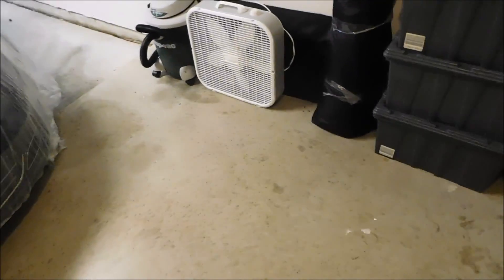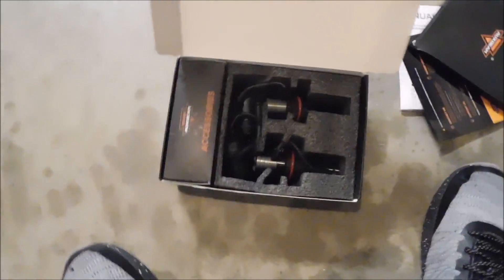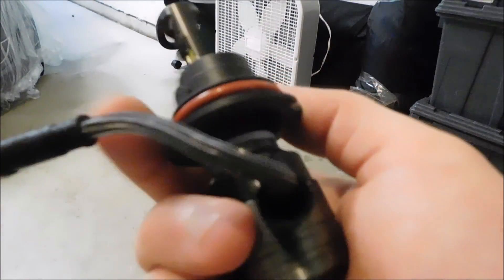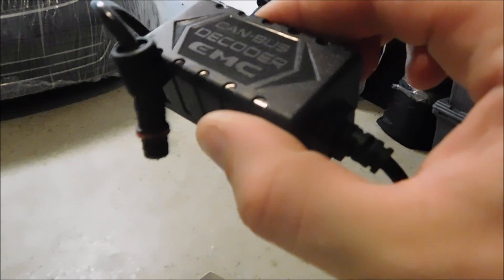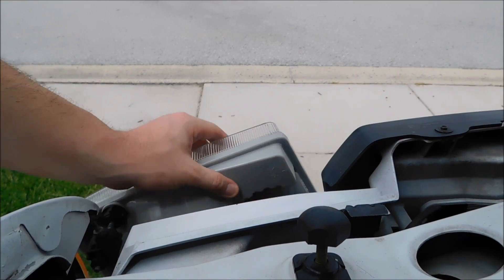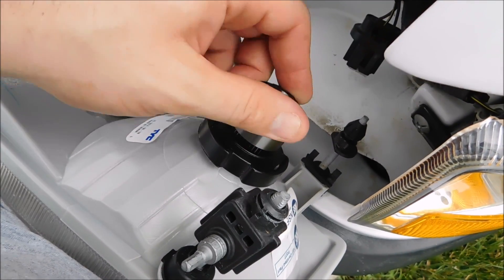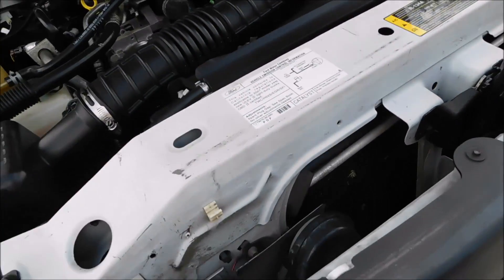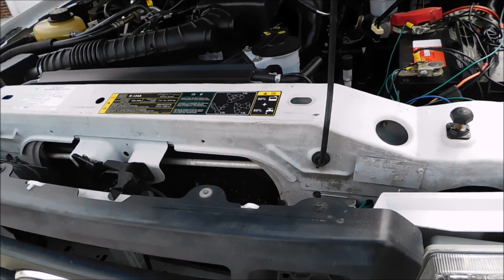Auxbeam T1 LED Headlights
These LED bulbs are awesome, simple installation and fair price